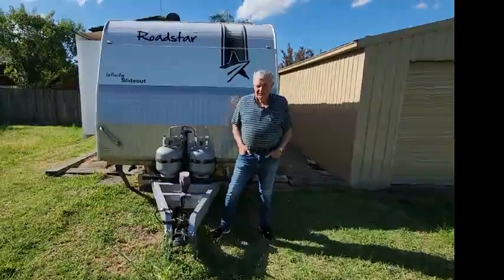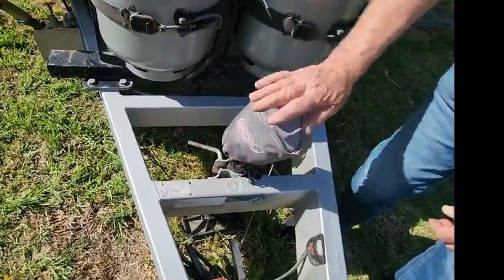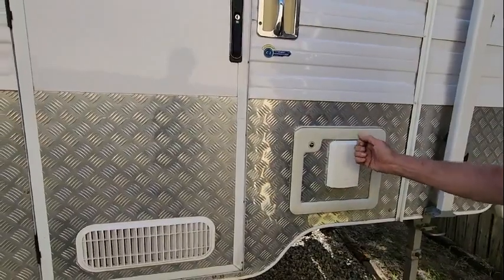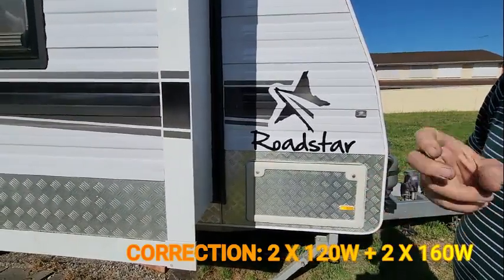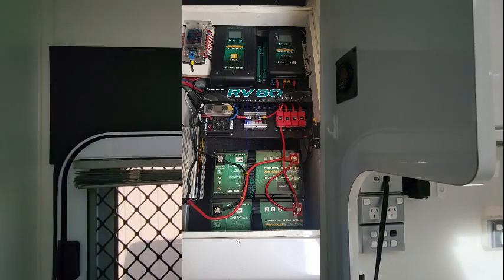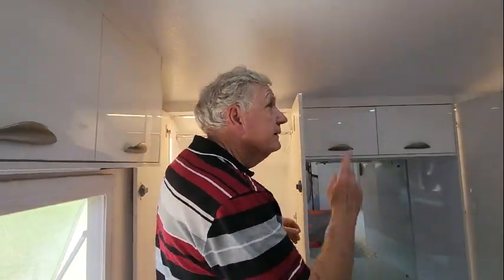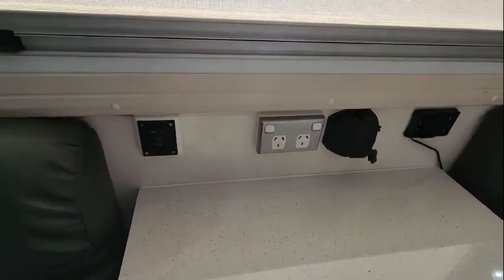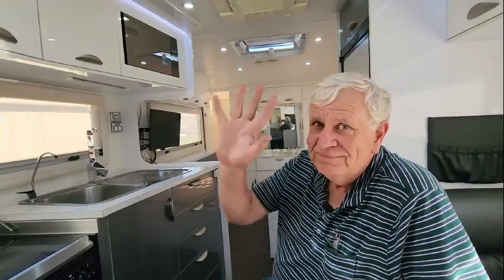Selling Roadstar Infinity Slide Out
We have a 5th wheeler van on order, time to sell our beloved 22' 6" Roadstar caravan.